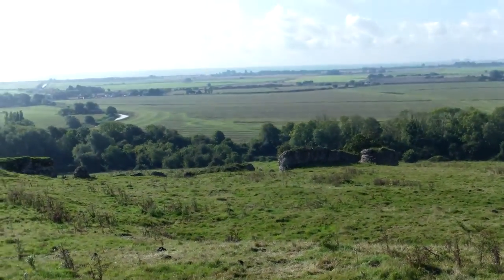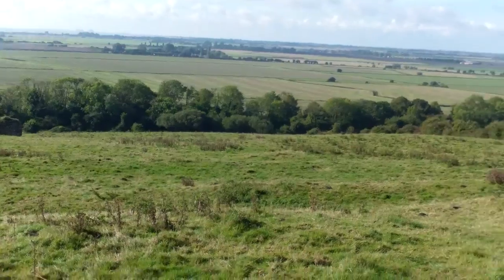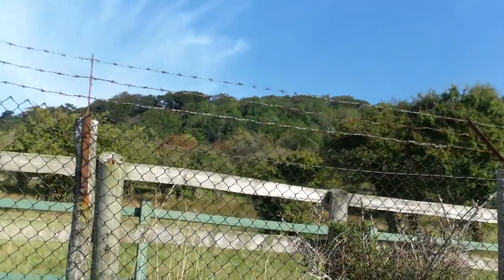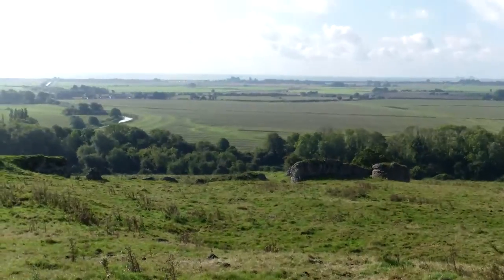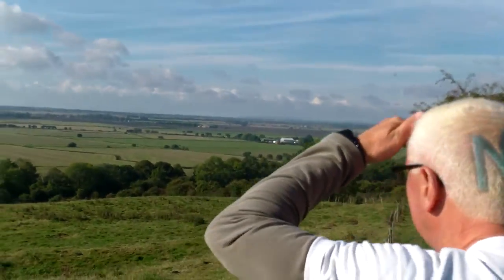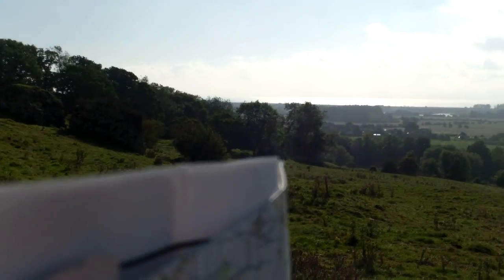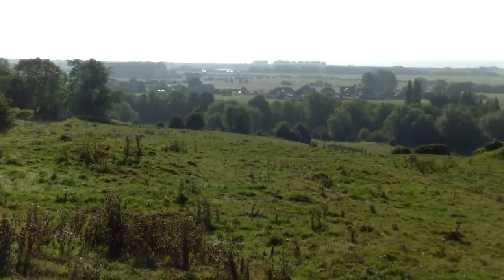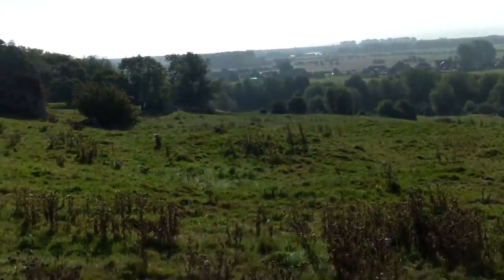Day 3 Roman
slight walk from Lympne